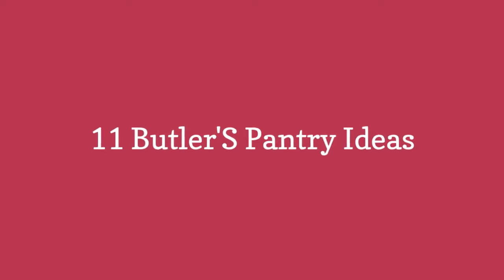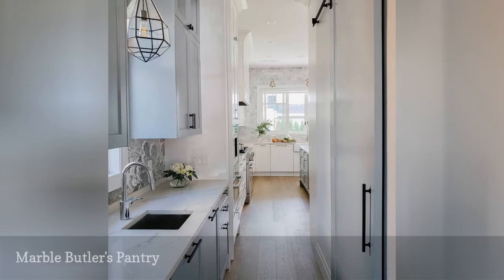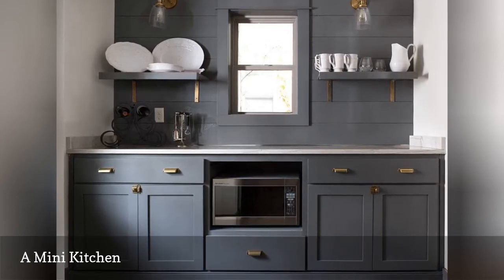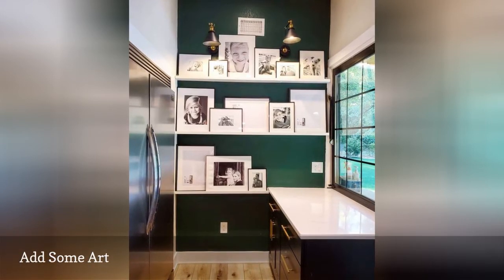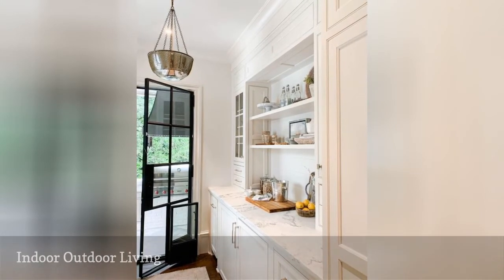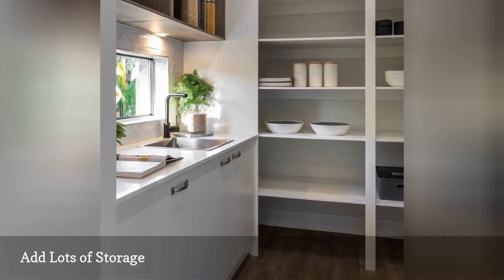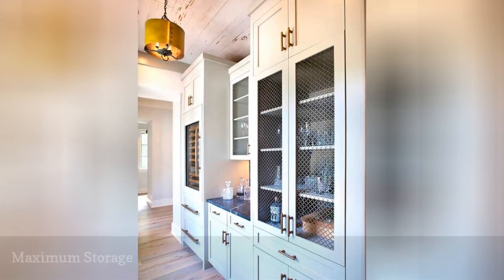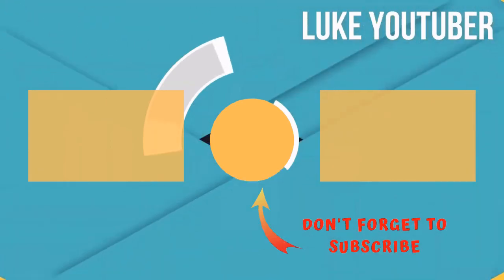11 Butler'S Pantry Ideas 🛋️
If you've got kitchen space to spare, a butler's pantry can be a functional and stylish addition to your home.
0:00 - Intro
0:00:12 -   A Moody Pantry
0:00:21 -   Marble Butler's Pantry
0:00:30 -   A Mini Kitchen
0:00:39 -   Cool and Modern
0:00:48 -   Add Some Art
0:00:57 -   Add Stunning Wallpaper
0:01:06 -   Indoor-Outdoor Living
0:01:15 -   Add Lots of Storage
0:01:24 -   Make It Cozy
0:01:33 -   Maximum Storage